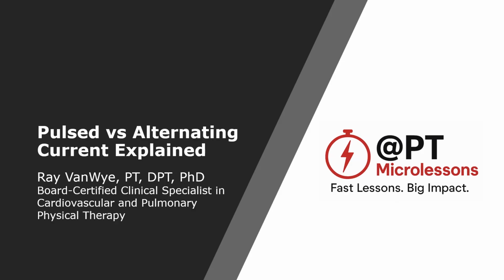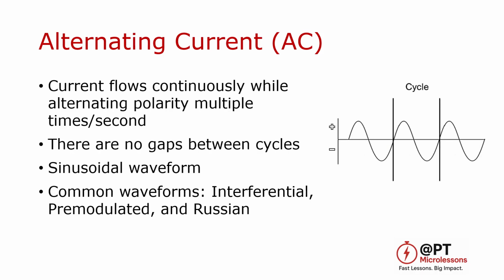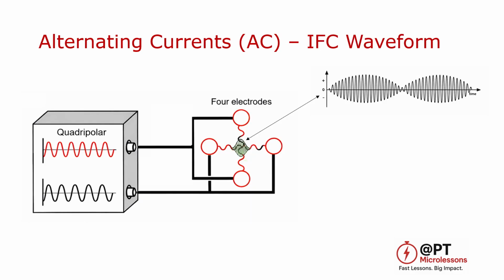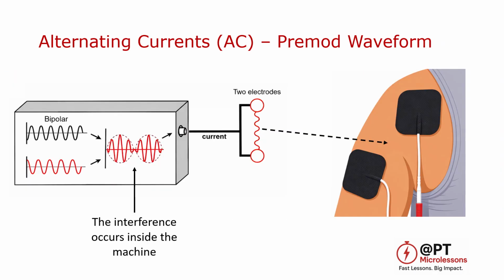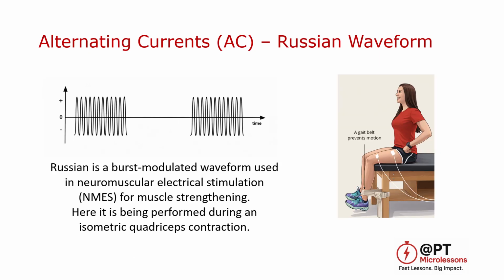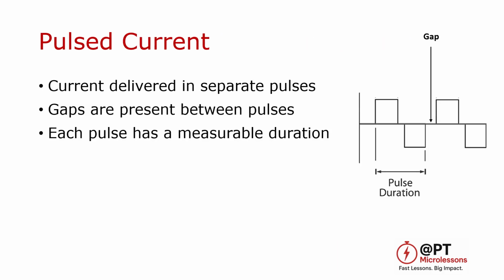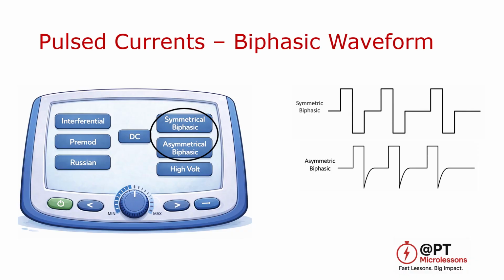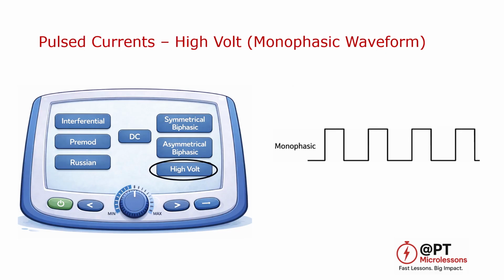Pulsed vs Alternating Current: How to Choose the Right One (DPT / NPTE Prep)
In this PT Microlesson, Dr. VanWye explains the main types of electrical current used in rehabilitation electrotherapy, including pulsed and alternating current. You’ll also be introduced to the common waveforms built from these currents, such as symmetrical and asymmetrical biphasic waveforms, high-volt pulsed current, interferential current, premodulated current, and Russian current. This lesson is designed to help physical therapy students organize common device options and build a stronger foundation for understanding electrotherapy settings and clinical application.